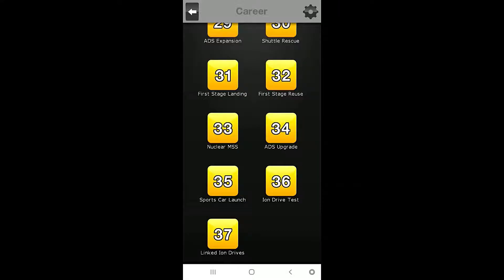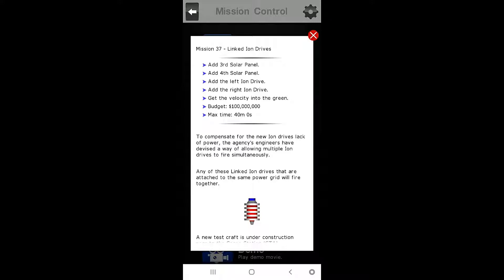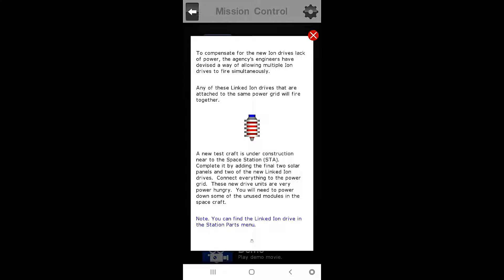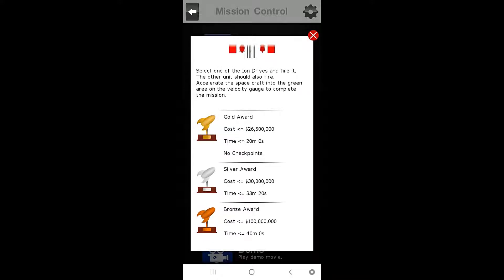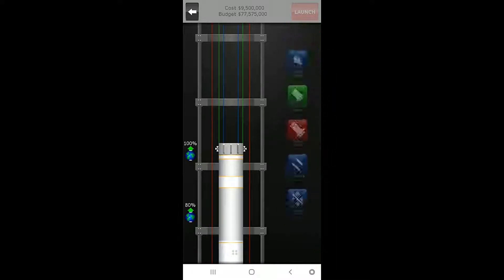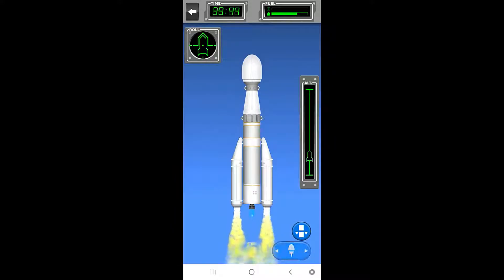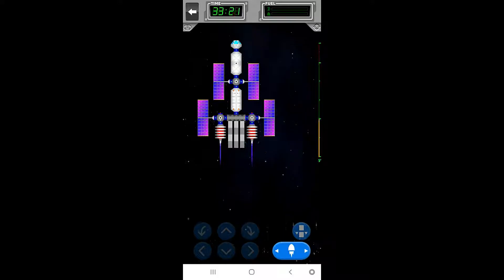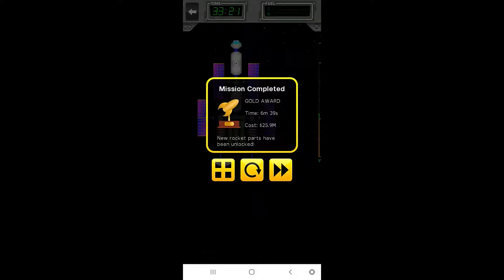Space Agency Mission 37 Gold Walkthrough Linked Ion Drives (Gold Award Let's Play By Xeriua)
In the last episode, we tested the new Ion Drives, and their thrust is a little underwhelming. Because of this the scientists have developed a way of making multiple Ion Drives fire at the same time. Another test craft is being built near Station STA, we will launch a mission to add two new Linkable Ion Drives, and finish building the test craft by adding the remaining solar panels. Finally, we will probably need to turn some of the modules off to conserve power for the Ion Drives.

Our objectives are:

 - Add a 3rd Solar Panel to the Test ship.
 - Add a 4th Solar Panel to the Test ship.
 - Add the Left Ion Drive Linkable to the Test Ship.
 - Add the Right Ion Drive Linkable to the Test Ship.
 - Accelerate the Test Ship into the Green.

Rocket Build:
Total Cost Allowed:   $26,500,00       Actual Cost:   $25,850,000
Time Allowed:   20:00                          Time Taken:   6:39

# Rocket - 1 #

# Parts # Cost#
 Ariane 6 First Stage         $8,000,000
 Ariane 6 Boosters            $1,500,000
 Tug Module                       $1,500,000
 Solar Panel Small             N/A
 N1 Payload Fairing          $250,000
 Tug Module Heavy           $1,500,000
 Ion Drive                             N/A
 Fairing                                $175,000

# Rocket - 2 #

# Parts # Cost#
 Tug Module                       $1,500,000
 Ion Drive                             N/A
 Fairing                                $175,000

Special Notes:
I powered down: the Space Station Module, the Cupola, and the Control Room Module.

Game: Space Agency
Publisher: Nooleus
Mission: 37